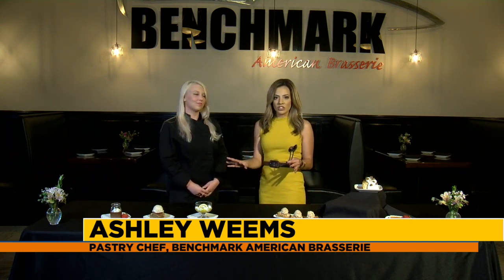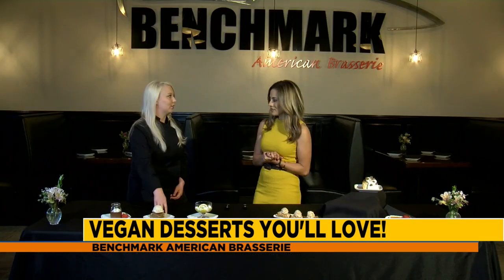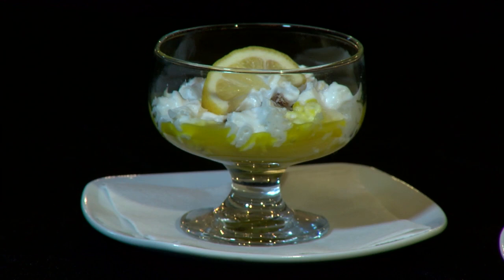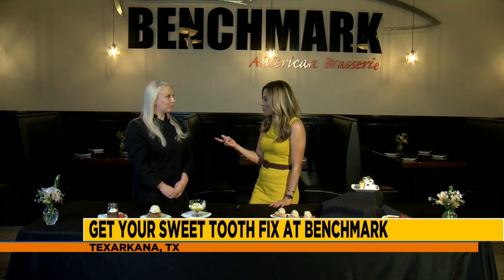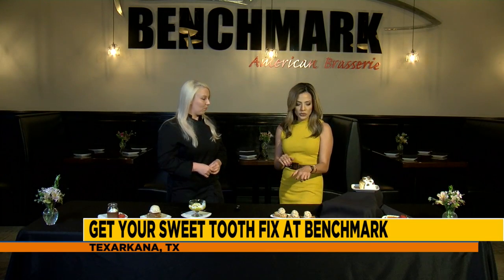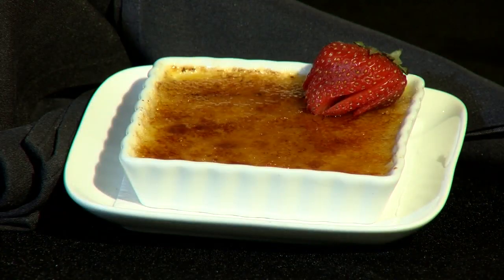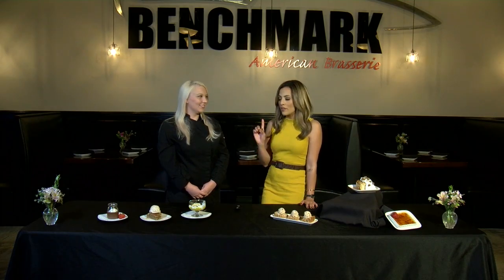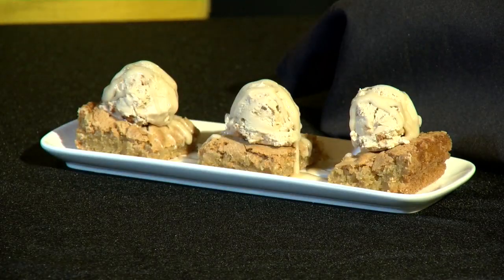Get Your Sweet Tooth Fix at Benchmark American Brasserie